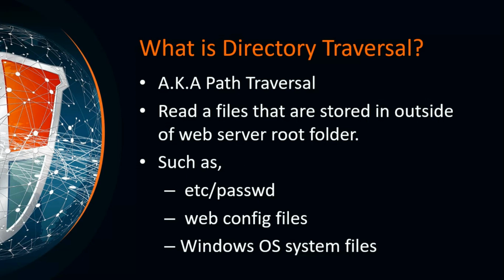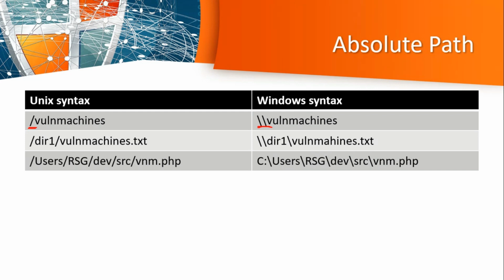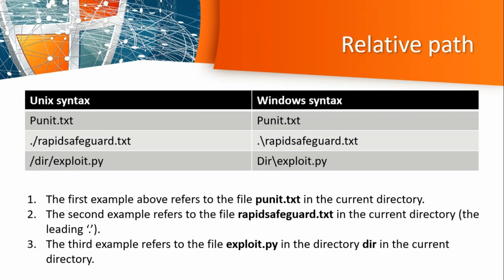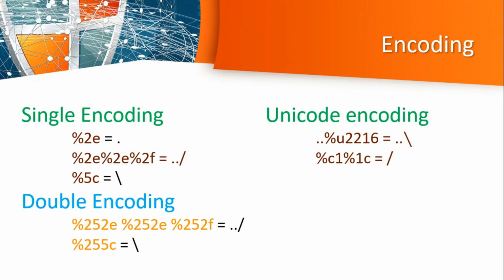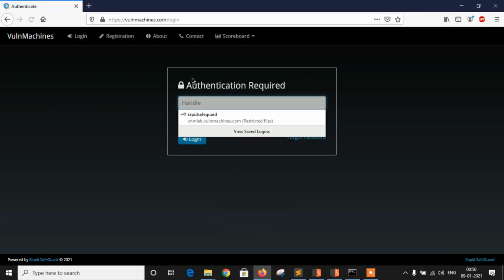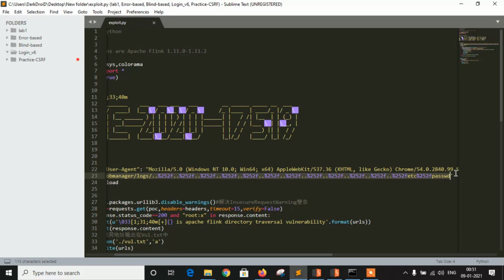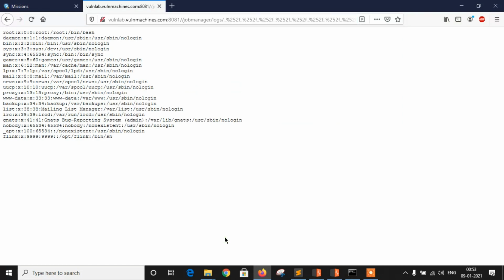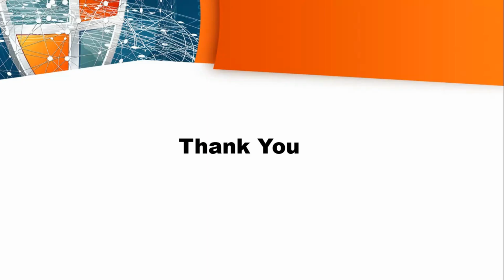what is directory traversal attack | CVE-2020-17519 PoC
What is directory traversal?
A directory traversal attack (also known as path traversal) aims to access files and directories that are stored outside the web root folder.

Apache flink exploit.
CVE-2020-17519 exploit poc: allows attackers to read any file on the local filesystem of the JobManager through the REST interface of the JobManager process. Access is restricted to files accessible by the JobManager process.